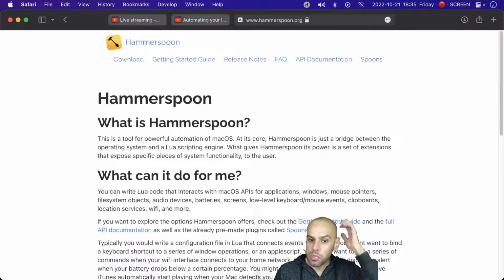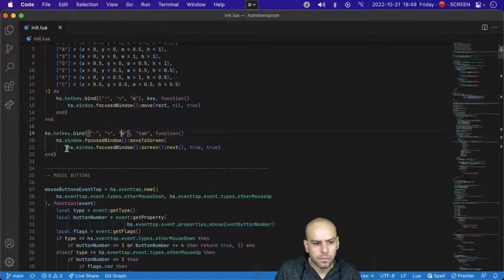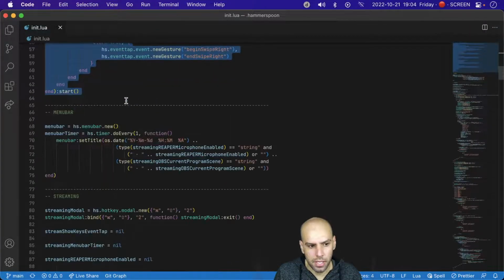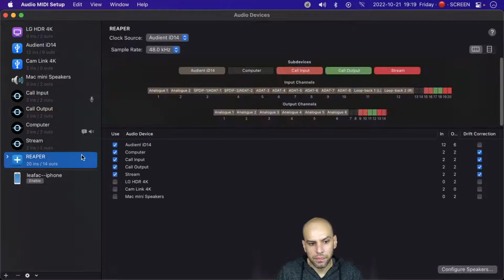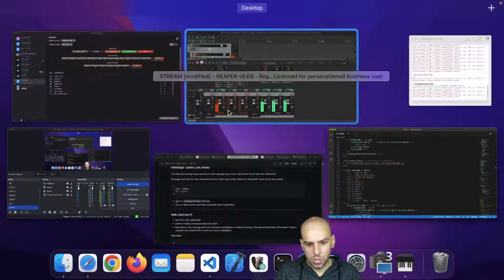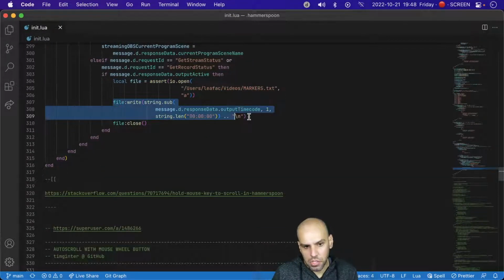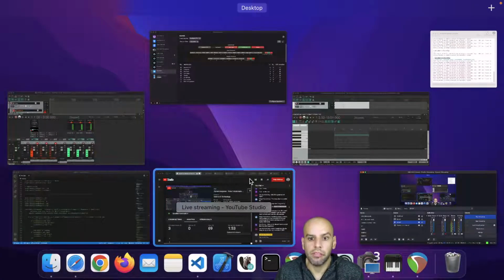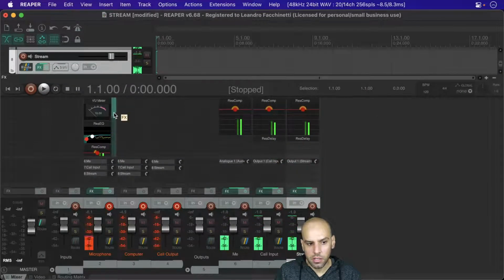Hammerspoon · How I Automate Stuff in macOS · And Some OBS, REAPER, and BlackHole Tips!